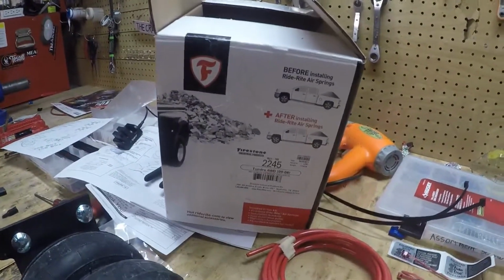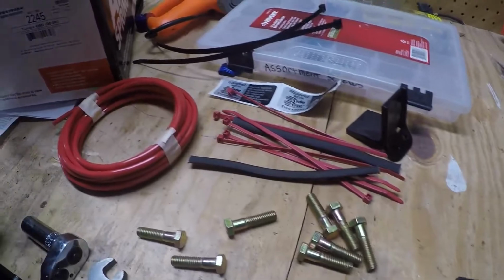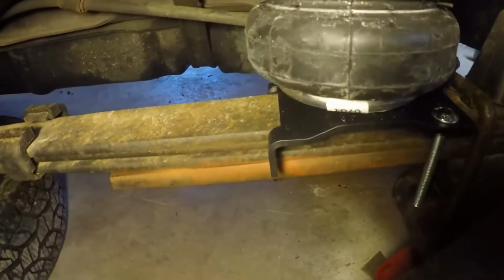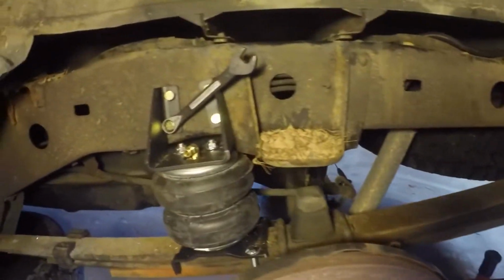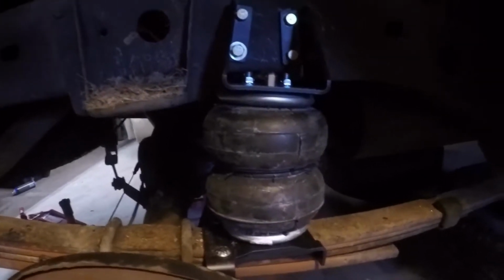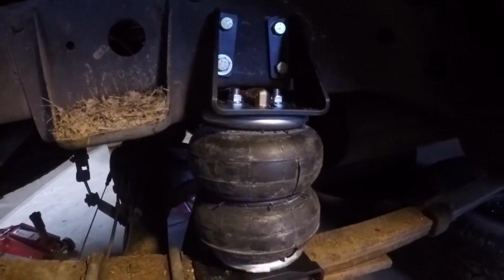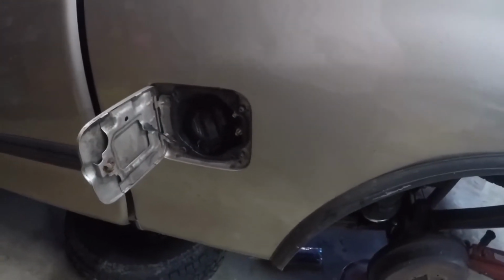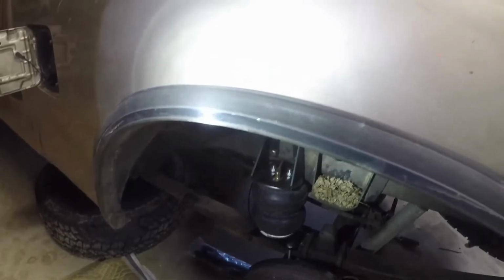Toyota Tundra air ride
Putting a set of ride rite air bags on my 2004 Tundra